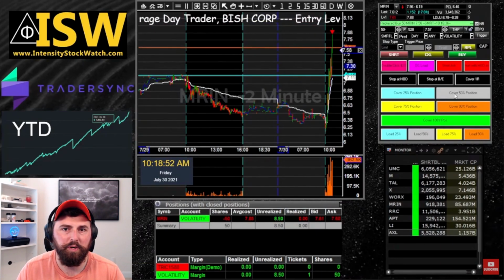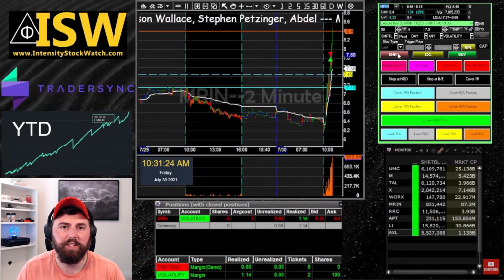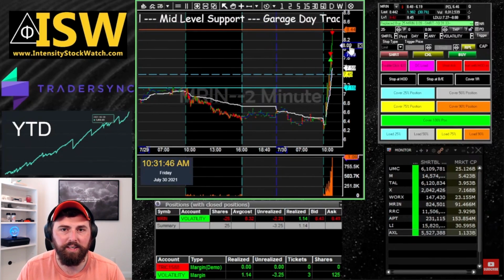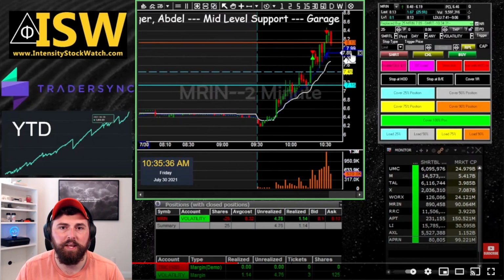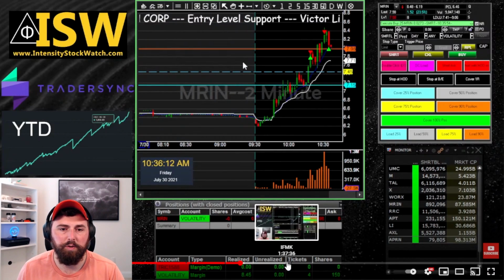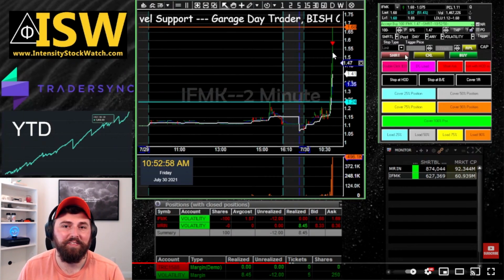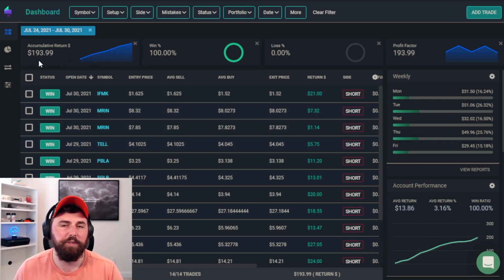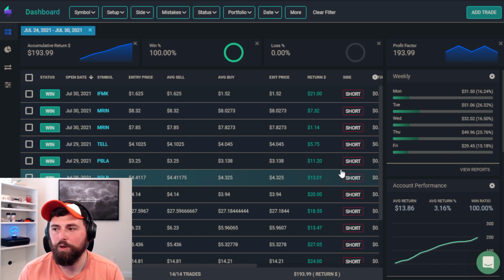ALL GREEN WEEK! Live Day Trading! $MRIN, IFMK